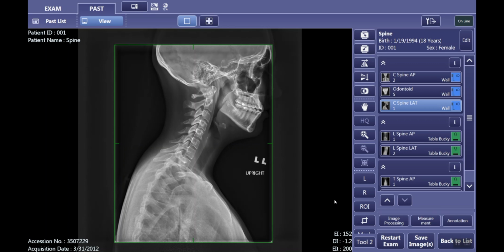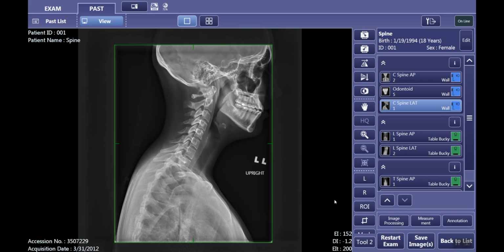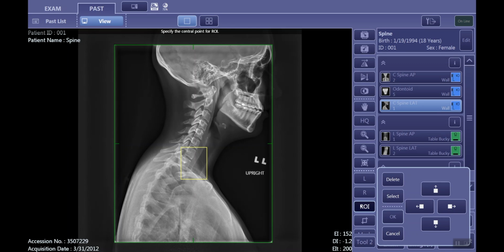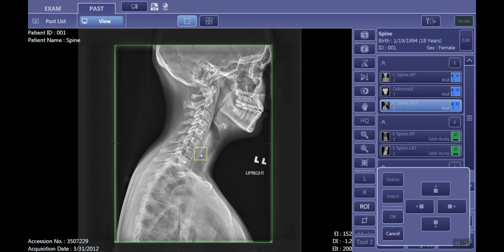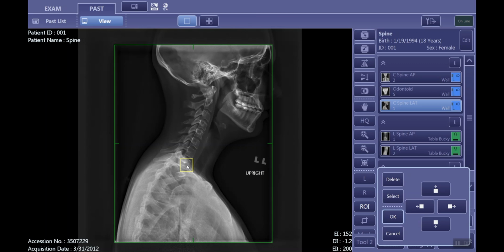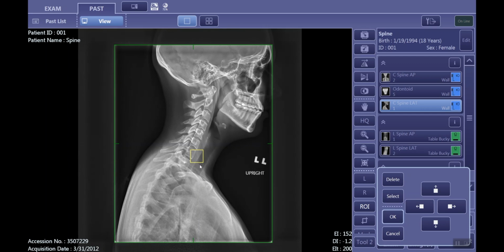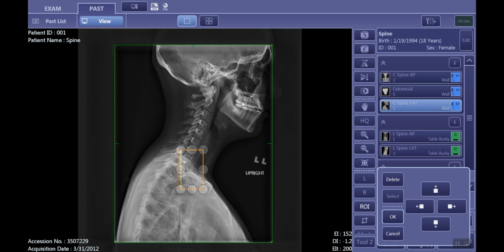ROI (Region of Interest) Function with One Point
Core Medical Imaging instructional video